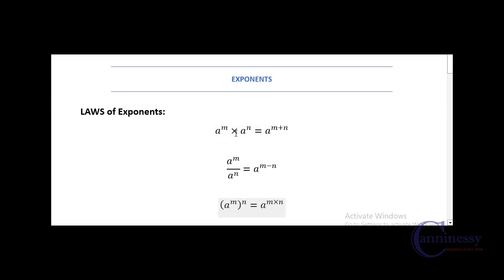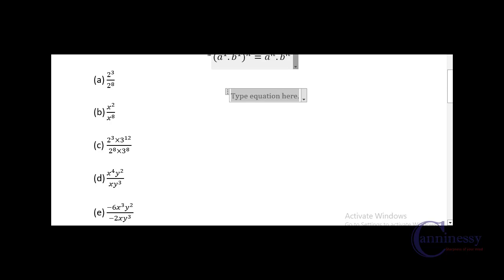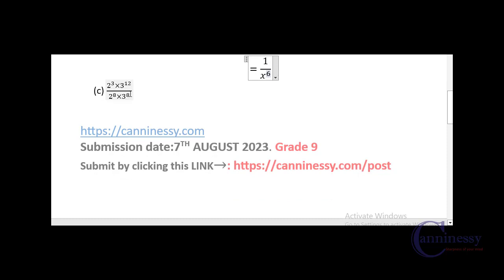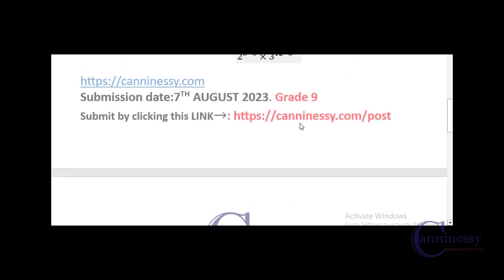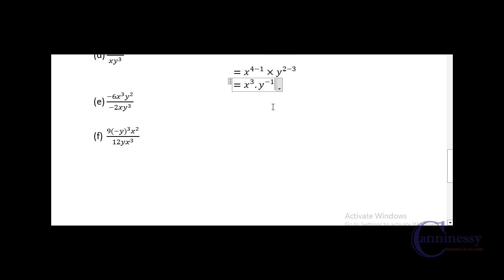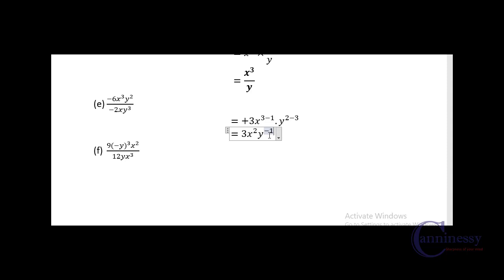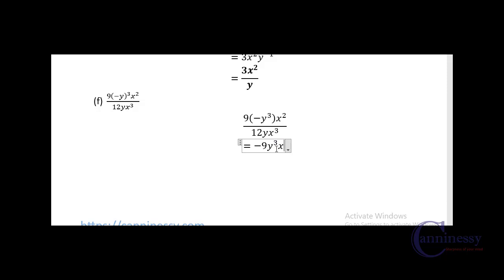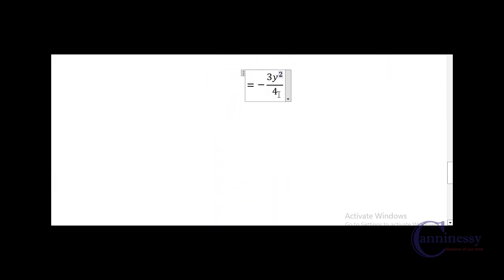Grade 9 Exponents class01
Four (4) Exponential Laws explained.
To join our WhatsApp Group, Maths and Physics/NS